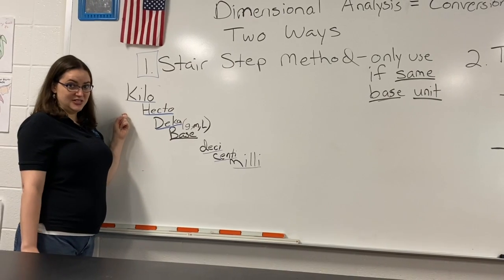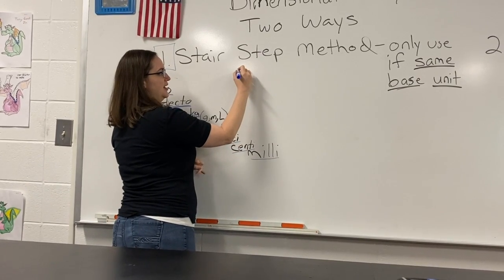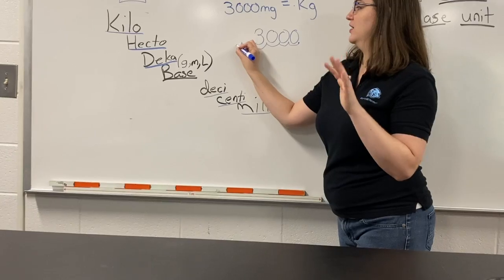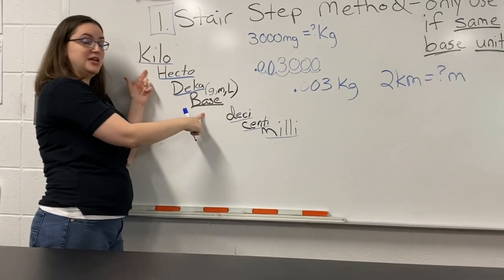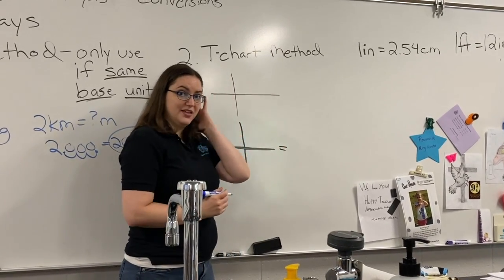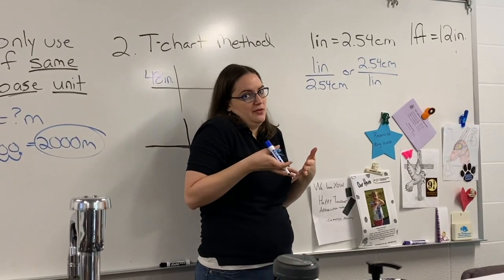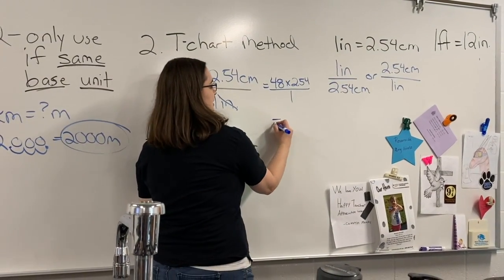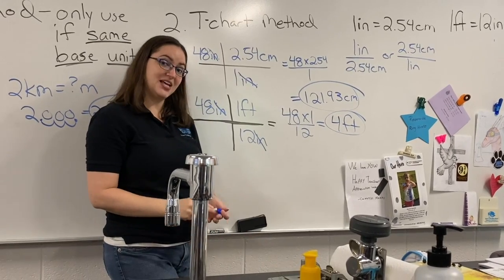Dimensional Anaylsis Stair Step and T-Chart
This video is about Dimensional Anaylsis Stair Step and T-Chart